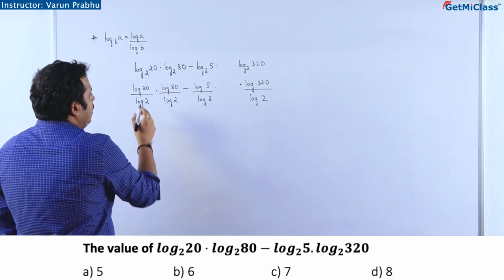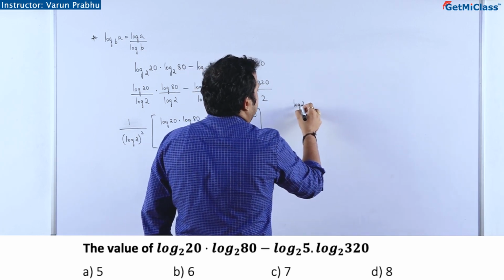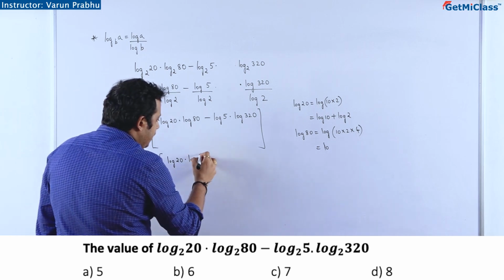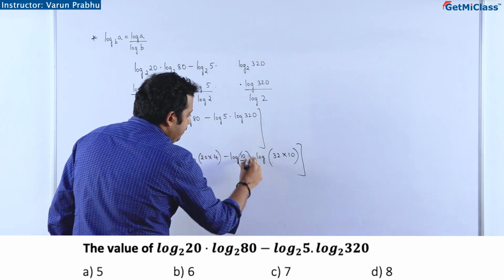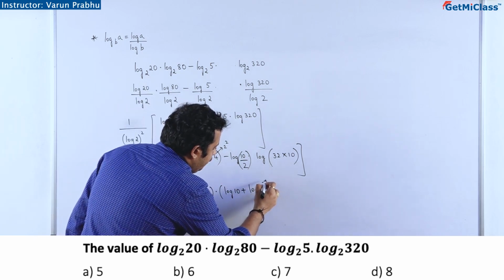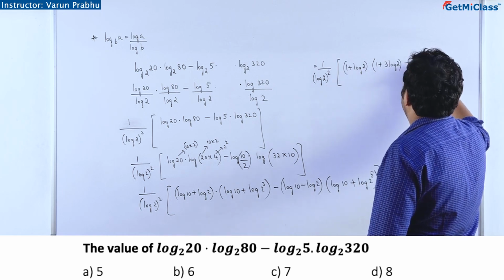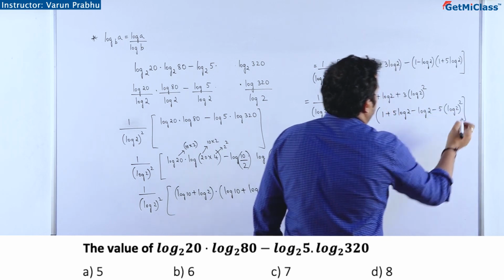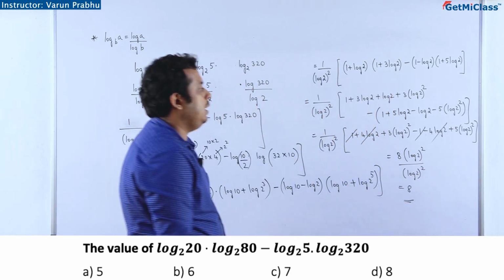Log Laws Simplified for Beginners JEE 11th Maths Logarithms and Linear Inequalities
Solve the logarithm problem: log220 = log(20 / (log 20)) = laa logs SRE! The correct answer is d) 8.